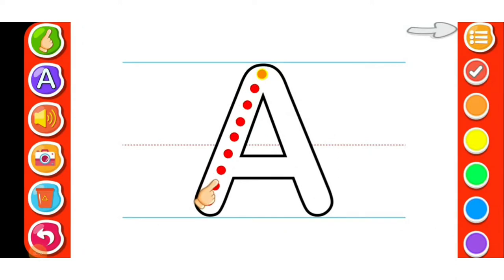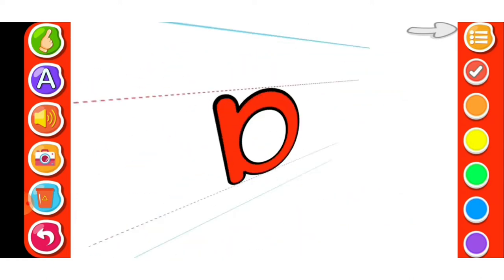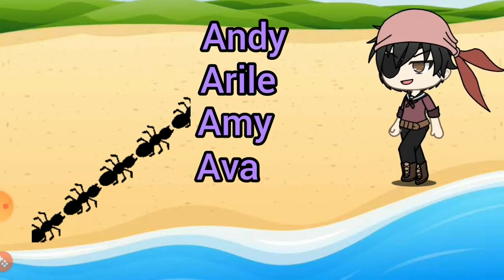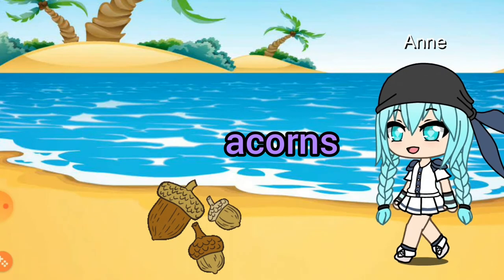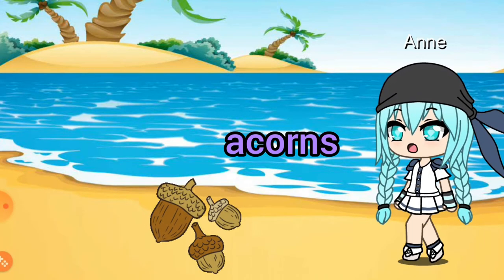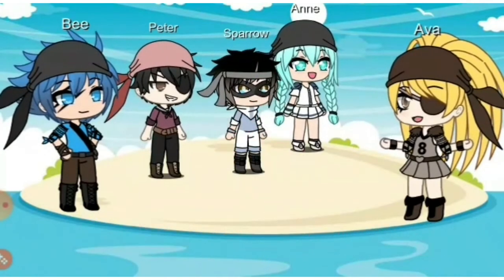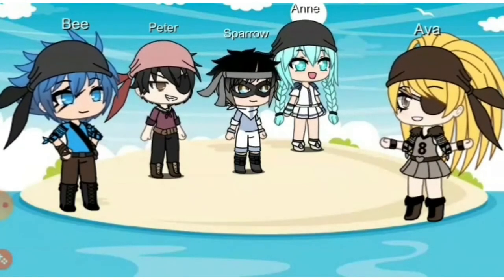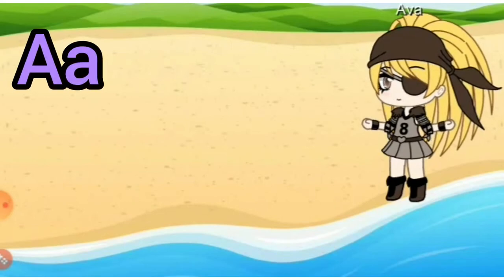Alphabet Adventure on "A" Island 🏝 | Captain Ava And The ABC Pirates ☠| Educational Cartoon For Kids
Ahoy, mateys! Captain Ava and her ABC Pirates crew arrive at A Island where they go on an adventure searching for buried treasure!
With the help of a map, they discover a hidden chest...but what amazingly awesome treasure do they find? Watch and find out! Arrrr! Captain Ava and the ABC Pirates follows the adventures of Captain Ava and her band of curious shipmates (Bee, Peter, Sparow, and Anne) as they explore the 26 islands of the Alphabet Archipelago in search of phonetic treasure. The pirates also learn teamwork and problem-solving skills during their vocabulary-building adventure on the high seas.

Follow me on:
Facebook 👉@learning with Ava and Bee